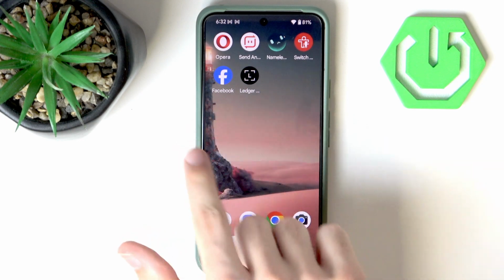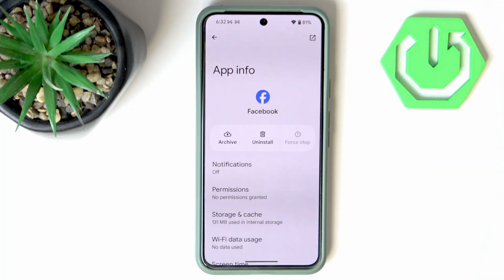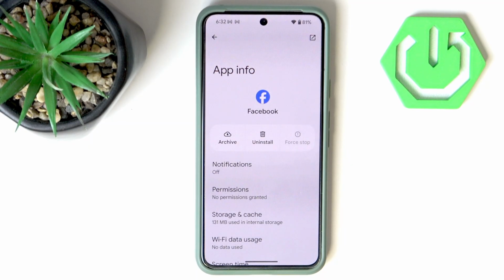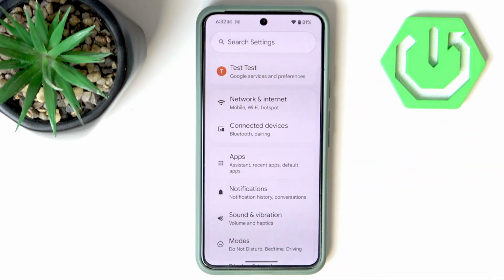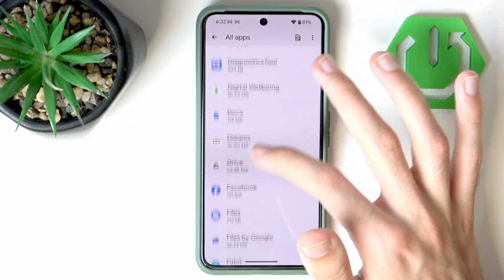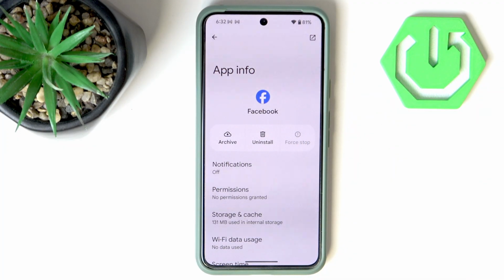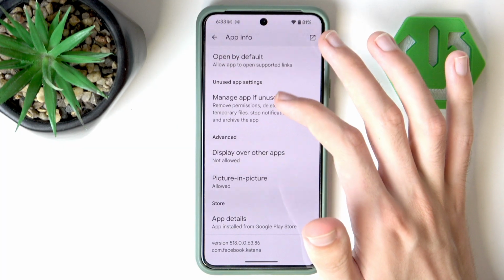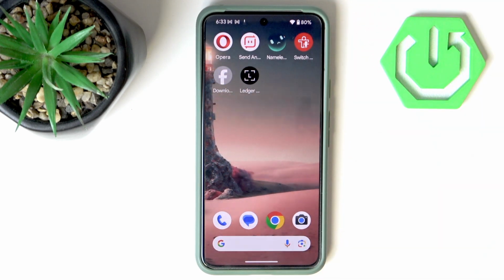How To Deactivate Facebook On Android 2025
If you want to deactivate the Facebook app on your Android 2025 device, this video will show you the easiest steps to do it. Learn how to find Facebook in your app settings, access app info, and archive or deactivate the app so it won’t run or be accessible on your phone. Whether you want to take a break from Facebook or just remove it temporarily, this guide will help you manage the Facebook app on any Android 2025 smartphone. Follow along for a simple, step-by-step process that works on most Android devices and keeps your data safe.

How to archive the Facebook app on Android 2025?
Where is the Facebook app info on Android 2025?

0:00 Introduction
0:10 Open Facebook app info
0:25 Access app info via Settings
0:40 Archive or deactivate Facebook app
1:10 What happens after deactivation
1:30 Outro